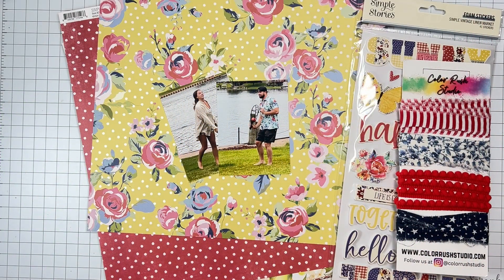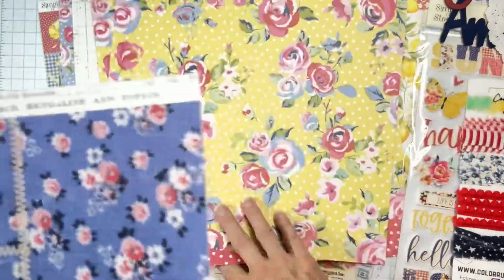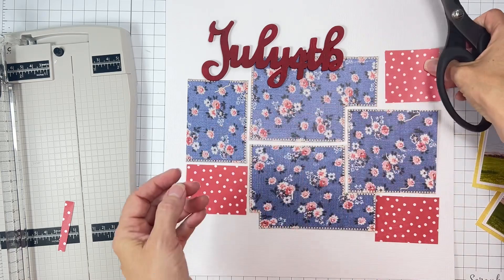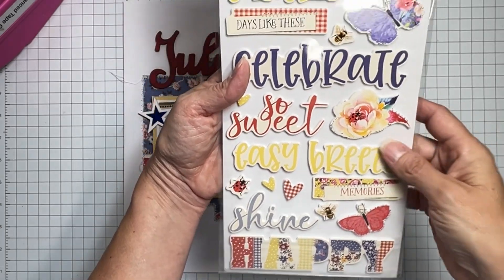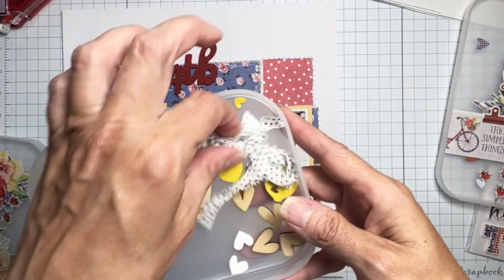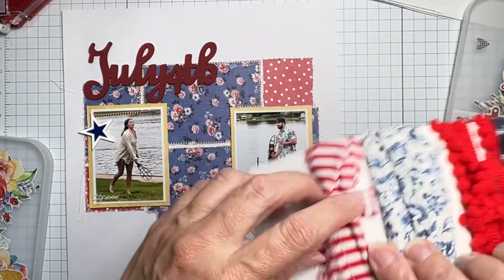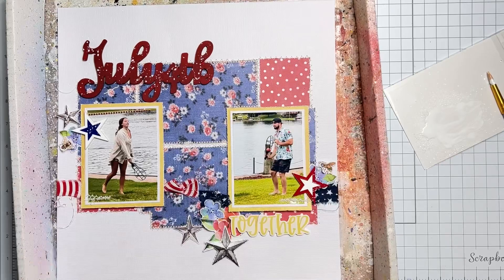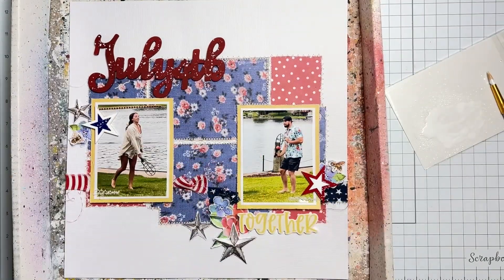Color Rush Studio | June 2024 | Zesty Kit | 4th Of July | Shannon Allor